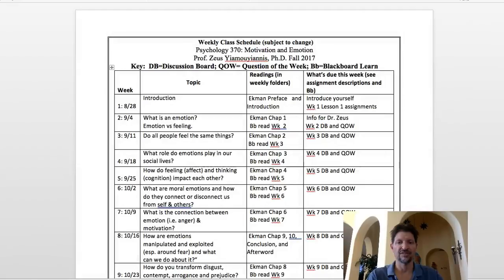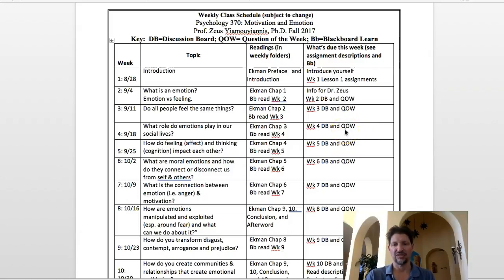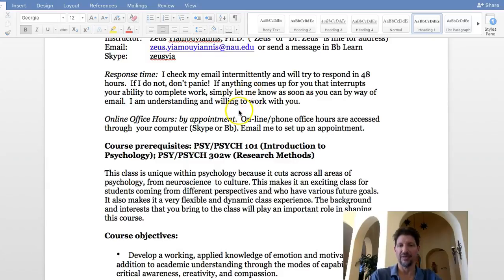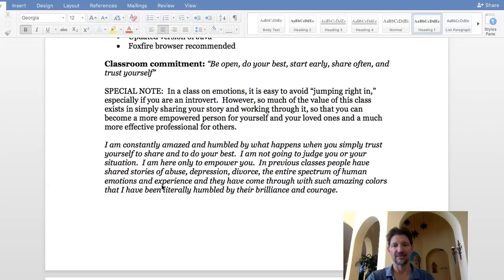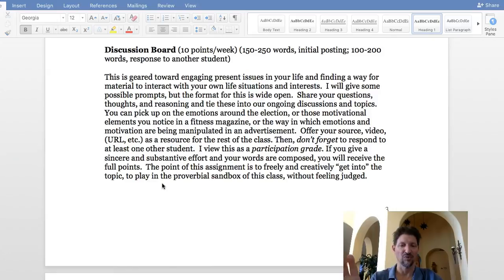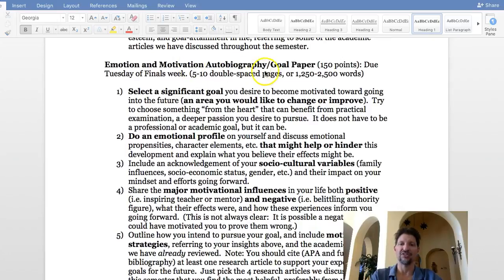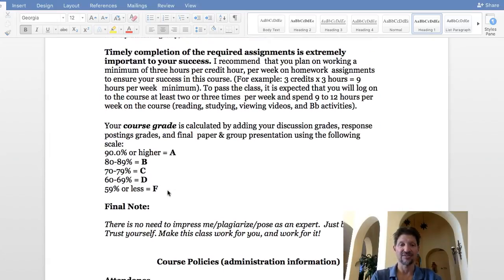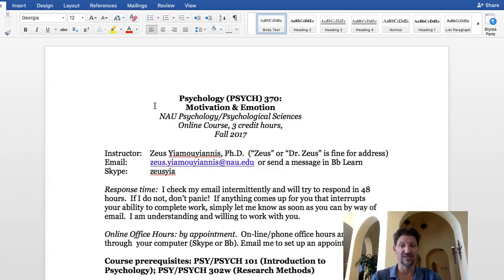Calendar & Syllabus Psych 370 Emotion and Motivation Fall and Spring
Review of calendar and syllabus for Psych 370 course on Emotion and Motivation for Fall and Spring semesters.